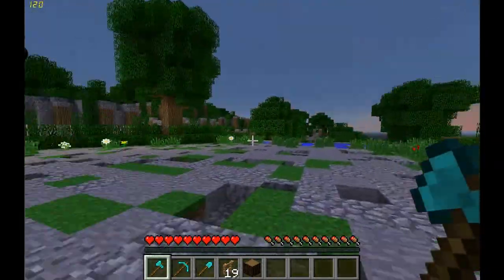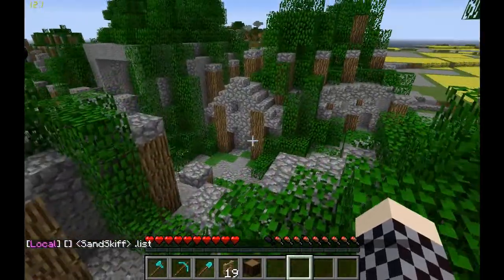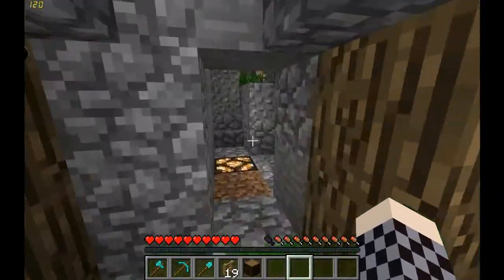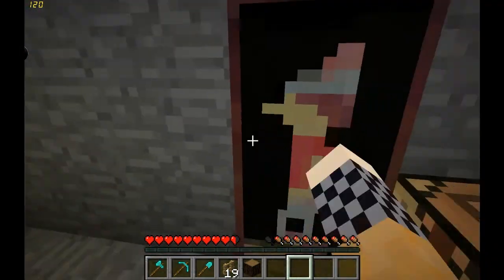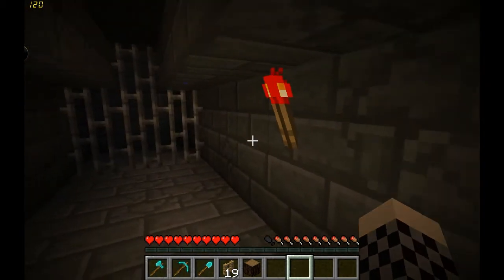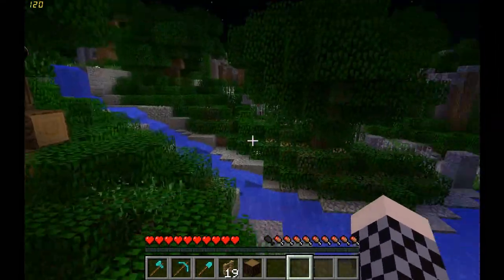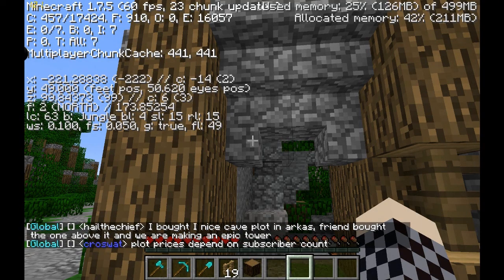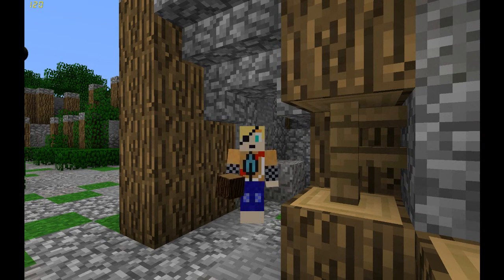MindCrack Island: Episode 1: Getting Lost & Finding Secrets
Welcome one and all to MindCrack Island.  The new plot server placed on PlayMindCrack (PMC) where you can build in an area based on your favorite MindCrackers.

Enjoy as I hunt for Hidden Easter Eggs and build new creations and as always.